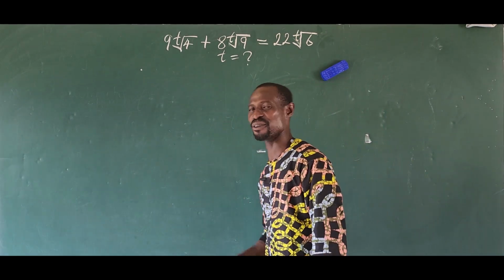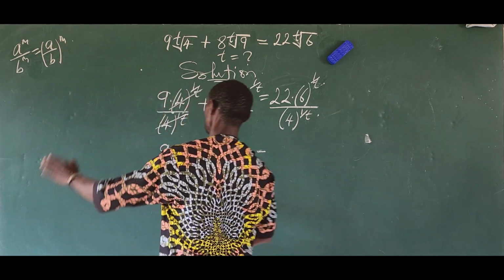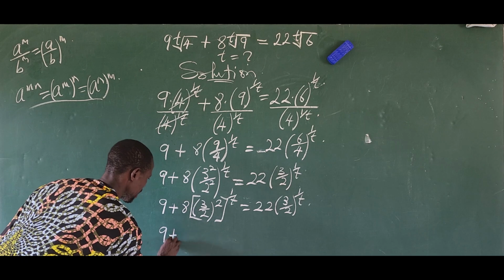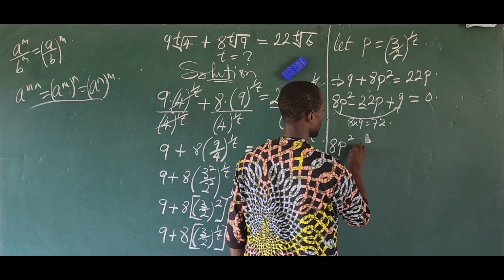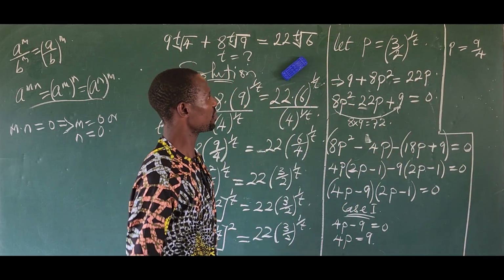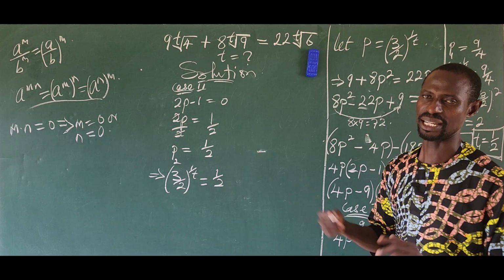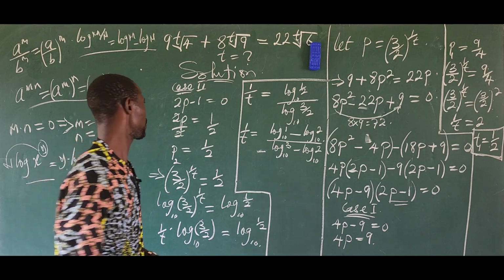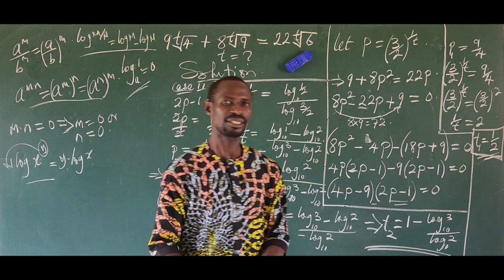A Nice Math Olympiad Algebra || Solve For "t"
Hello great minds. Something to learn and gain today.

Today's math tutorial is centered on how to solve radicals with a variable root.

In this video, I will reveal tricks on solving this wild algebraic problem which might not be known or unknown to you.

I therefore encourage you to watch from the beginning to the end without skipping any parts of this video for a better understanding for this video is packed full of secret tips for breaking the Math Olympiad code.

Drop a comment in the comments section to know your take on this wonderful math solution.

Thanks!!!